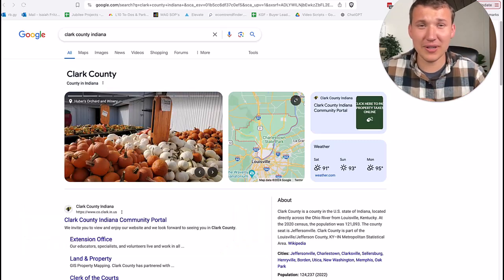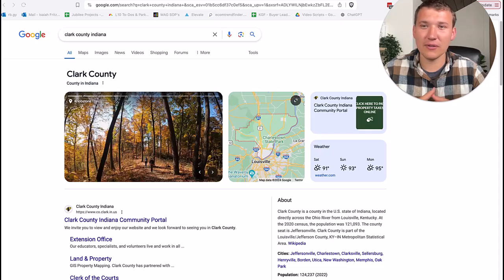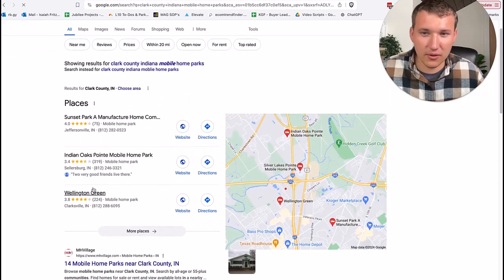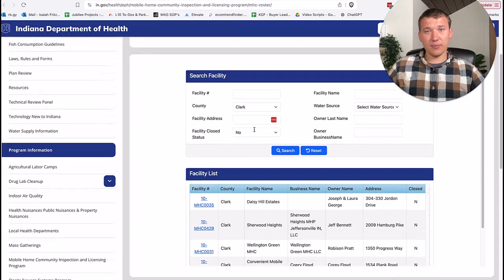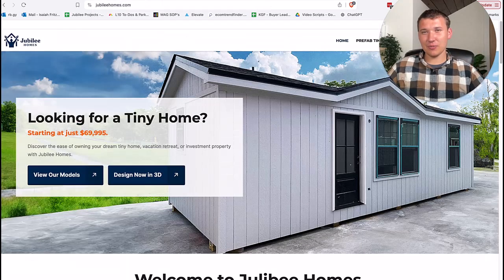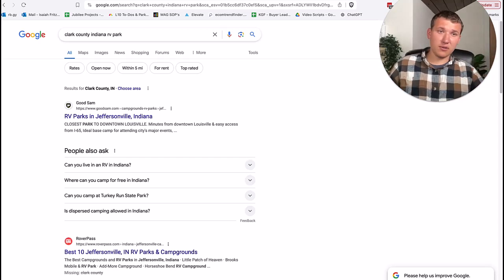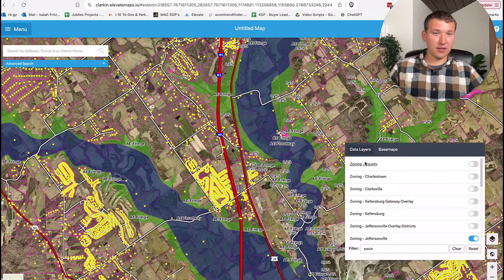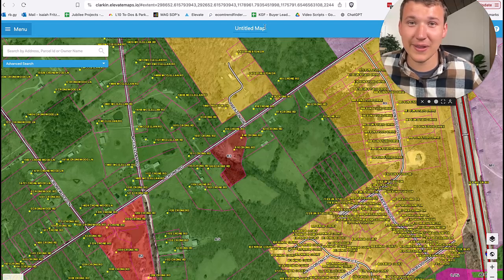How To Find Land For Lease For Tiny House In Indianapolis (IN) Indiana, Clark County - Jubilee Homes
How To Find Land For Lease For Tiny House In Indianapolis (IN) Indiana, Clark County.

Our Mission:
At Jubilee Homes we have a very simple mission. To set you free.

We help people like you get to financial independence by...

1) Owning a tiny home, without the burden of a large, lengthy mortgage,
2) Creating wealth through the appreciation of that asset, and...
3) Investing in small rentals to achieve passive income that will cover all your expenses

We believe that tiny home ownership and investing is for people who reject...  old, bloated properties... lifelong debt... and consuming careers that keep you from enjoying what is most important in life.

Jubilee Homes
954 Market Street
Charlestown, IN 47111

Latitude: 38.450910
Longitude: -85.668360